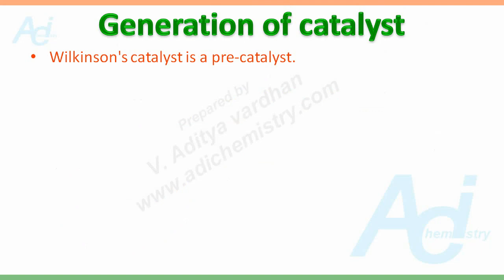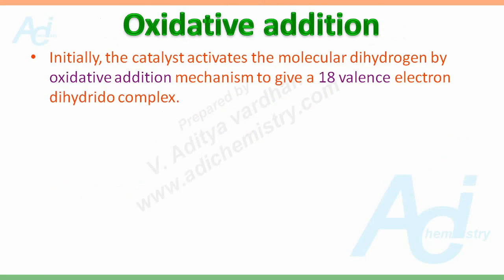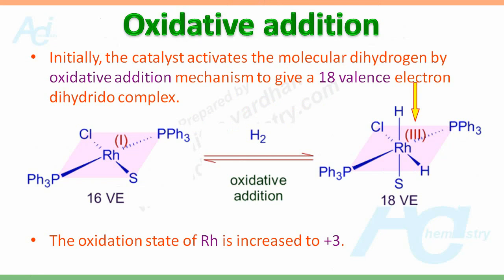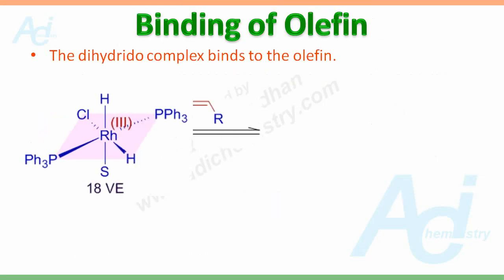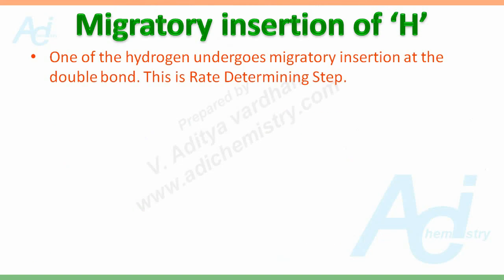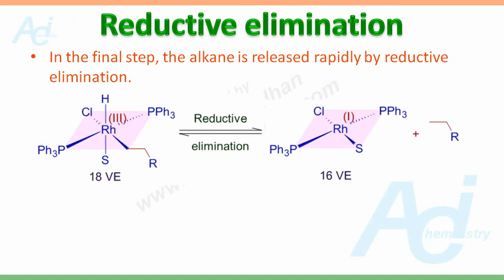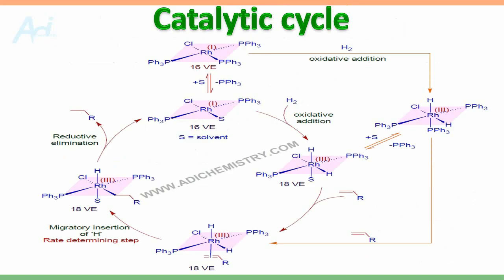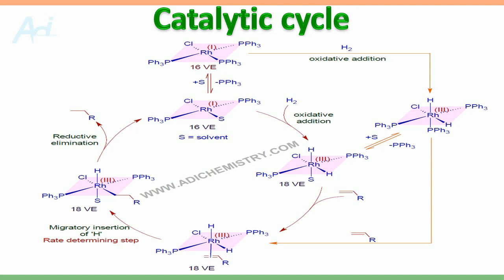Wilkinson's catalyst Part-2 - mechanism - catalytic cycle - CSIR NET GATE SET IIT JAM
Mechanism & catalytic cycle for Wilkinson's catalyst is explained by Aditya vardhan V,
It involves oxidative addition, migratory insertion of H2, &reductive elimination.
Indeed, Wilkinson's catalyst is a pre-catalyst that is converted to an active form by losing one triphenylphosphine ligand before entering the catalytic cycle. Usually, the solvent molecule fills the vacant site.

Initially, the catalyst activates the molecular dihydrogen by oxidative addition mechanism to give an 18 valence electron dihydrido complex. The oxidation state of Rh is increased to +3. Thus formed dihydrido complex binds to the olefin in the next step with the concomitant loss of solvent or PPh3 ligand. Since the activation of dihydrogen occurs before addition of olefin, this path is referred to as dihydride path .

Now one of the hydrogens undergoes migratory insertion at the double bond. This is a slow step i.e., Rate Determining Step (RDS).

Immediately and finally, the alkane is released rapidly by an irreversible reductive elimination step that completes the catalytic cycle. The oxidation state of Rh is decreased to +1 and the catalyst is regenerated.